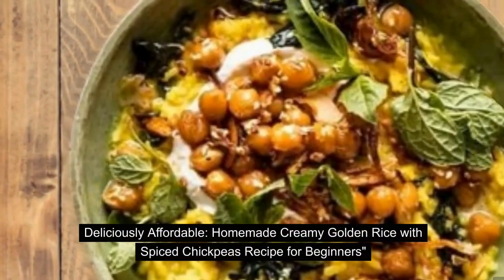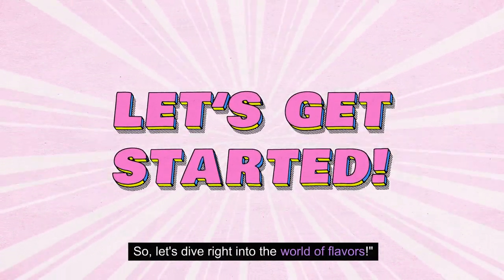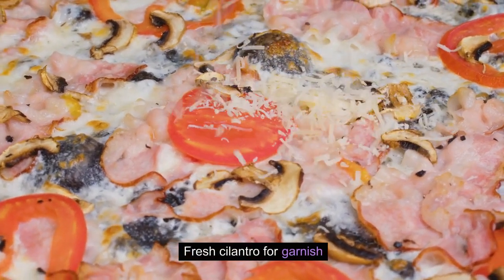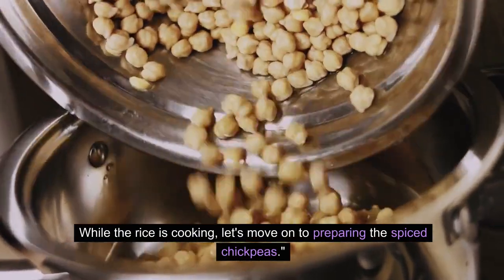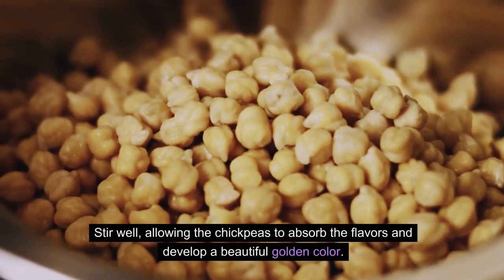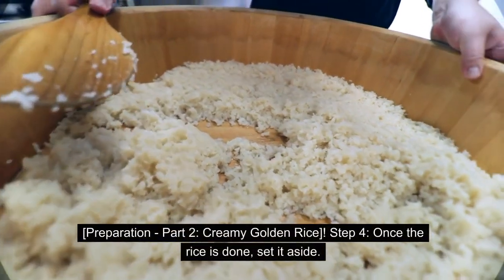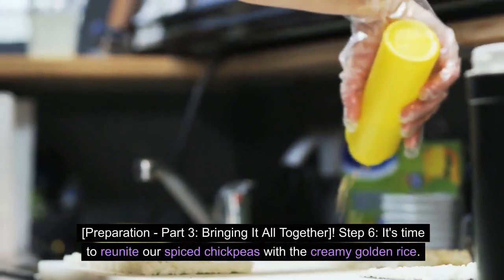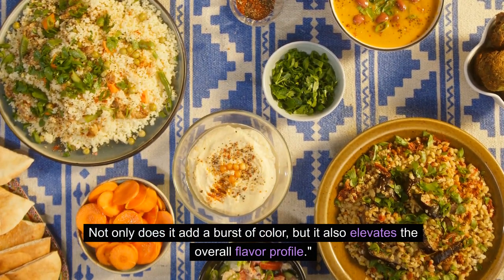Homemade Recipe for Beginners | @MULTIRECIPIESANDCOOKERIES | EASY AND TASTY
Cooking Basics How To Stirfry
HOMEMADE BREAD FOR BEGINNERS
Indulge in the comestible symphony of flavors with our Bootleg Buttery Aureate Rice with Spiced Chickpeas. This admirable bowl combines the affluence of buttery golden-hued rice with the bold, ambrosial aspect of altogether spiced chickpeas, creating a aperitive acquaintance for your aftertaste buds.

The buttery arrangement of the bootleg buttery aureate rice forms the absolute canvas for this gastronomic masterpiece. Anniversary atom is alloyed with a adorable alloy of anxiously called ingredients, consistent in a decadent, abating abject that's both wholesome and satisfying. The aureate hue adds a blow of amore to the plate, agreeable you to acidity anniversary mouthful.

But the accurate brilliant of the appearance is the spiced chickpeas that accompany this dish.
THIS CHANNEL IS MADE FOR THE BENIFIT OF PEOPLE.
INGREDIENTS PREPARATIONS METHODS
Ingredients
1 cup of long-grain rice
 1 can of chickpeas (15 oz)
 1 onion, finely chopped
 2 cloves of garlic, minced
 1 cup of frozen peas
 1 cup of coconut milk
 1 teaspoon of turmeric powder
 1 teaspoon of cumin powder
 1 teaspoon of coriander powder
 1/2 teaspoon of chili powder (adjust to taste)
 Salt and pepper to taste
 Fresh cilantro for garnish

Now that we've gathered our ingredients, let's move on to the step-by-step preparation to create this mouthwatering dish."

[Preparation - Part 1: Rice and Chickpeas]!   Step 1: Begin by cooking 1 cup of long-grain rice according to the package instructions.

While the rice is cooking, let's move on to preparing the spiced chickpeas."

Step 2: In a pan, heat a tablespoon of oil over medium heat. Add the finely chopped onion and minced garlic.

Sauté until the onion becomes translucent and releases its aromatic fragrance."

Step 3: Now, add the can of chickpeas (make sure they're drained and rinsed) to the pan. Stir well, allowing the chickpeas to absorb the flavors and develop a beautiful golden color. This should take about 5 minutes."

While the chickpeas are cooking, let's check on our rice. Make sure it's cooked to perfection – fluffy and ready to soak up all the delicious flavors we're about to introduce."

[Preparation - Part 2: Creamy Golden Rice]!  Step 4: Once the rice is done, set it aside. In a separate pot, we're going to create the golden base for our creamy rice.

Combine 1 cup of coconut milk, 1 teaspoon of turmeric powder, 1 teaspoon of cumin powder, 1 teaspoon of coriander powder, and 1/2 teaspoon of chili powder.
Give it a good stir, creating a vibrant and aromatic mixture."

Step 5: Bring this delightful concoction to a gentle simmer. Once it's simmering, add the cooked rice to the pot. Stir well, ensuring every grain of rice is coated with the luscious golden mixture."

[Preparation - Part 3: Bringing It All Together]!  Step 6: It's time to reunite our spiced chickpeas with the creamy golden rice.

Add the chickpeas, sautéed onions, and garlic to the pot. Now, toss in 1 cup of frozen peas to introduce a burst of freshness.

Season the entire dish with salt and pepper to taste, allowing the flavors to dance harmoniously."

Step 7: Let everything mingle and cook together for an additional 5-7 minutes.

This allows the flavors to meld, creating a symphony of taste that is greater than the sum of its parts."

As we approach the finish line, don't forget to add your personal touch. Garnish the dish with a generous sprinkle of fresh cilantro. Not only does it add a burst of color, but it also elevates the overall flavor profile."

IN YOU TUBE SEARCH